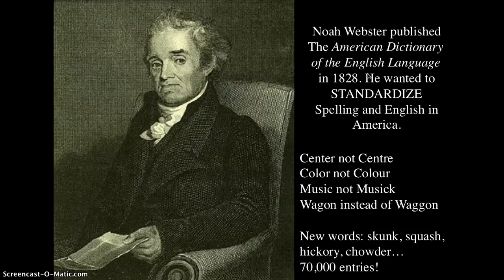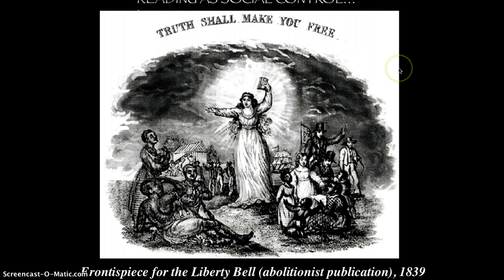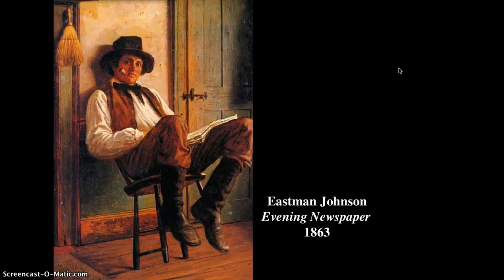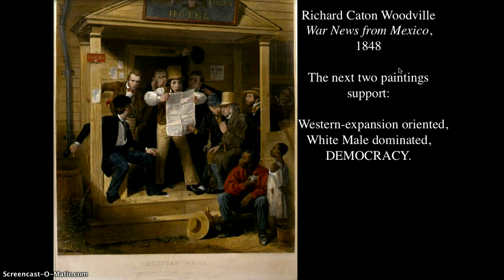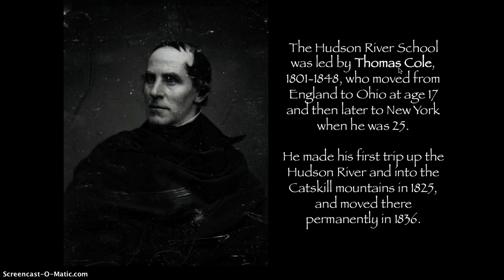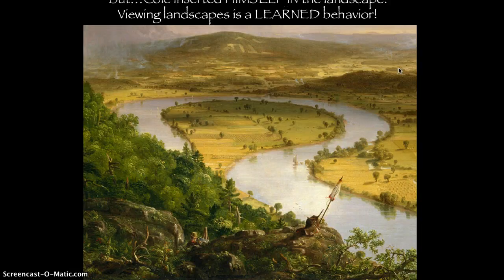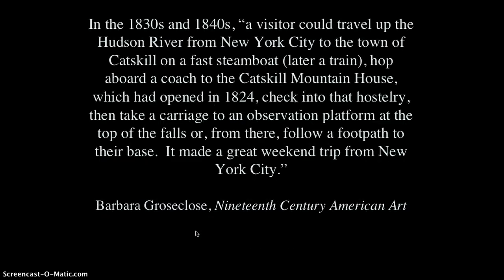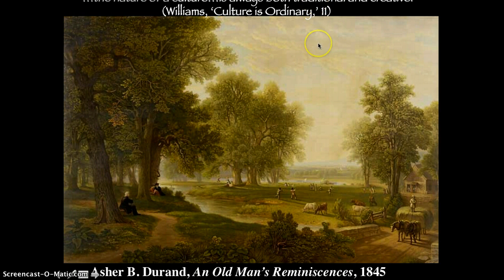19th Century American Culture Part II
19th Century American Culture Part II